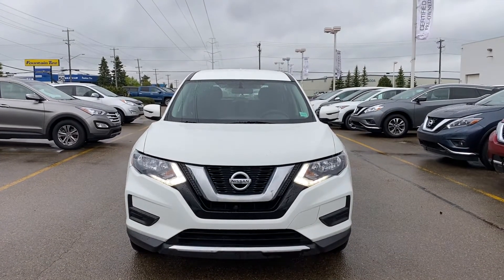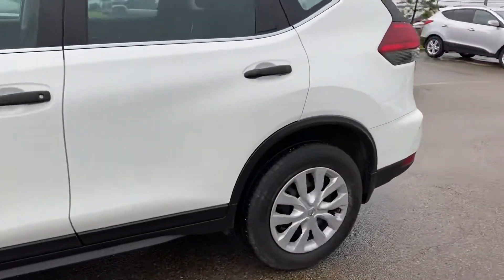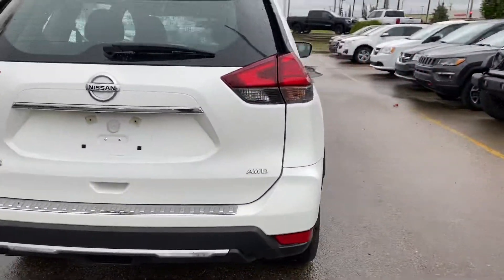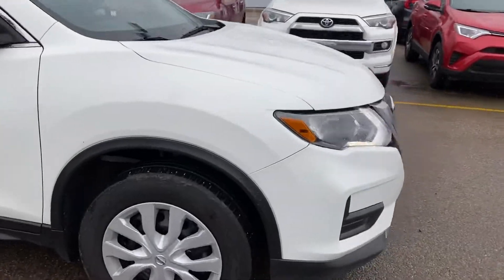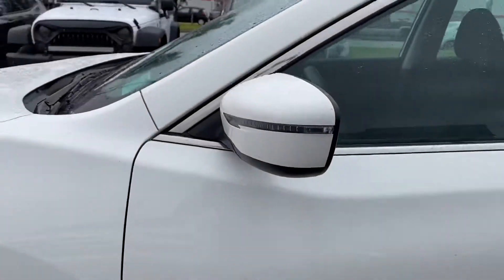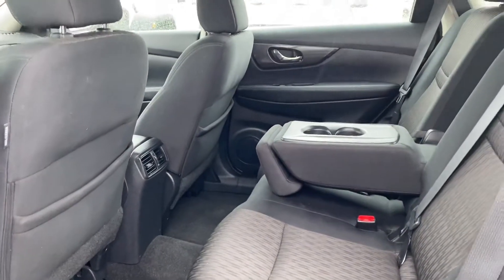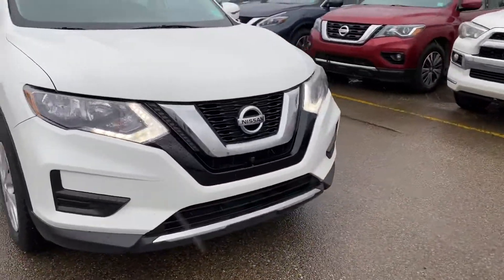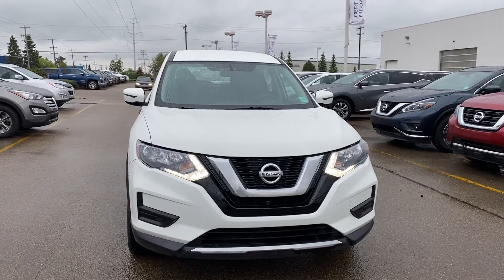20069a Azi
20069a Azi